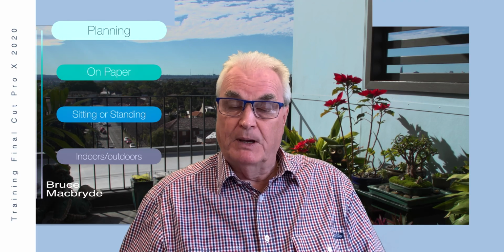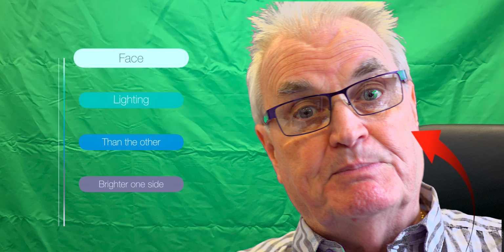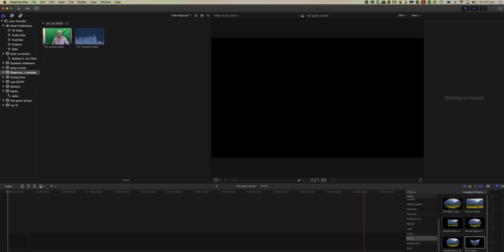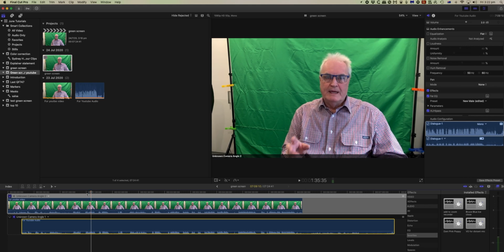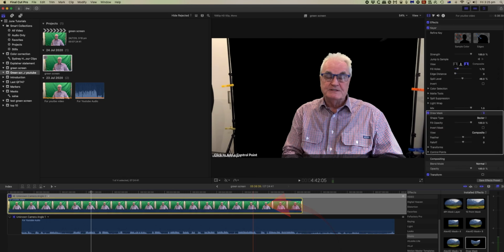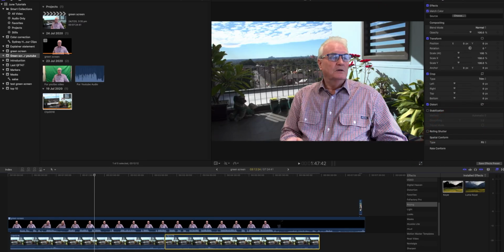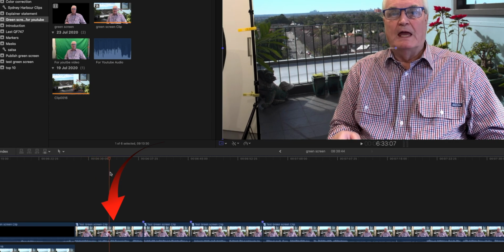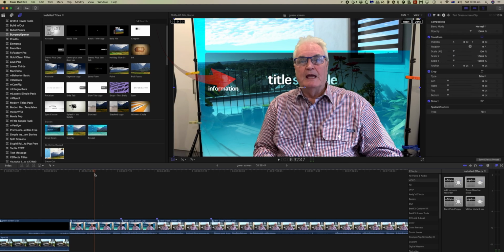Everything about filming with a Green Screen for YouTube Creators - training final cut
Everything you need to know about planning, filming and editing green screens for YouTube. I will give you the different camera settings and workflows for editing the green screen and background images also available is a “Flight checklist” before you start filming.

Stage 1: WHY - do you want to use a Green Screen in the first place? 1:34
Stage 2: PLANNING - Put down on paper what the end result will look like. 2:18
Stage 3:  FILMING 3:08
Filming in front of the green screen - Set the camera at 4k with highest frame rate
Lighting - The green screen needs to be evenly light. 3:34
Separate Audio recording - For a better audio result, as well as camera audio, you should record to a portable audio recorder with a lapel/lavalier microphone. 4:32
Filming the background image - Select a number of different locations.  5:45
Stage 4: - EDITING in final cut pro. 9:03

TIMESTAMPS:
Beginning: 0:00
Stage 1- Why Greenscreen: 1:34
Stage 2 - Planning: 2:18
What Background?: 2:44
Stage 3 - Filming: 3:08
Lighting: 3:34
External Audio: 4:32
Filming Backgrounds: 5:45
Compose yourself in background image: 6:54
Editing: 9:03
Preset Audio: 10:21
Keying the Green Screen: 11:04
Key Matte: 11:51
Masking Outside of green screen: 13:07
Fix a bad Green screen: 13:44
Edit the Keyed Clip: 15:08
Match Color: 16:03
Combine Background with Face: 17:27
Cutting the combined Clips: 17:52
Animated Text behind face: 20:12

I suggest you consider the Final Cut Keyboard to speed up your use of shortcuts